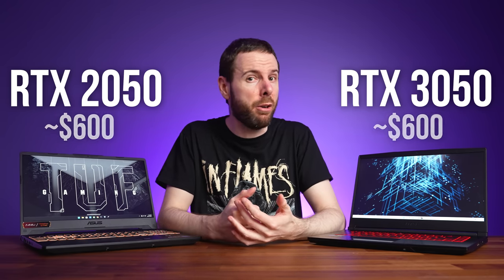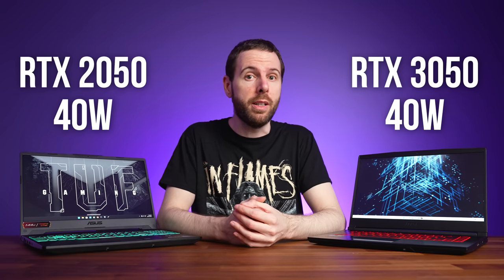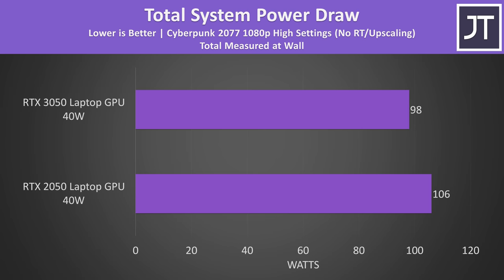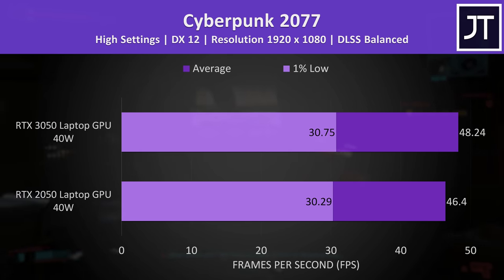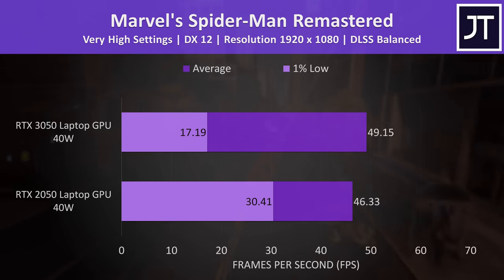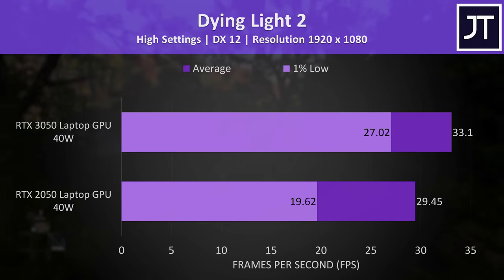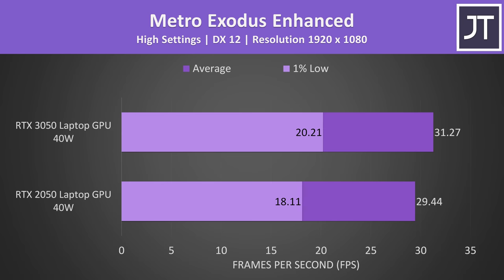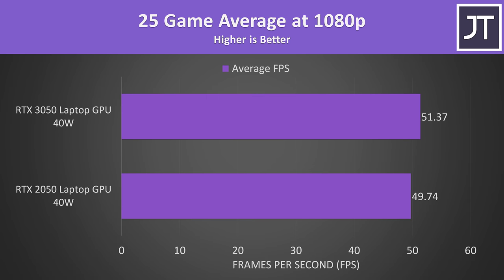RTX 2050 vs 3050 - DON’T Spend More on a 3050 Laptop!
RTX 2050 Laptop Prices | RTX 3050 Laptop Prices

⚠️ Don't miss out! Save money on your gaming laptop with our daily deals

Budget friendly gaming laptops with RTX 2050 or RTX 3050 graphics are usually about the same price, but if the 3050 costs more, then it’s not worth spending more money! I’ve compared both laptop GPUs in 25 games at 1080p to show you the differences.

RTX 2050 vs 3050 Gaming Laptop Comparison Timestamps:
0:00 RTX 2050 or 3050 Graphics?
0:21 GPU Spec Differences
0:50 GPU Power Limits
1:11 Laptops Tested
1:28 Power Scaling
1:46 More Powerful 3050s Exist
2:20 Power Draw
2:43 Cyberpunk 2077 & DLSS
3:16 Hogwarts Legacy & DLSS
3:41 DLSS = Worse? The Witcher 3
4:05 DLSS Problems in Spider-Man too
4:23 CPU Performance Difference
4:30 Microsoft Flight Simulator & DLSS
4:55 A Plague Tale: Requiem & DLSS
5:15 Dying Light 2
5:38 Sometimes There’s No Difference.. Forza 5
5:43 DOOM Eternal
5:52 16 More Games Compared!
6:30 2050 vs 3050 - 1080p - 25 Game Average FPS
7:16 25 Game Average - Really Shows the Difference..
7:41 Price Difference & Laptop Deals
8:44 Cost Per Frame (Best Value)
9:08 Newer RTX 4050 Worth More Money??